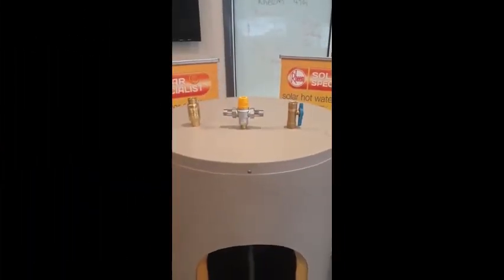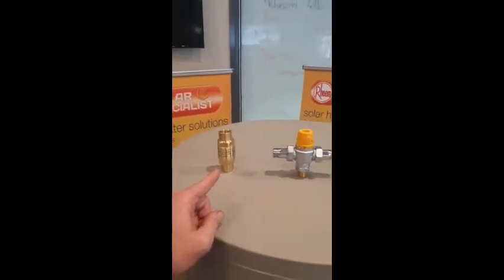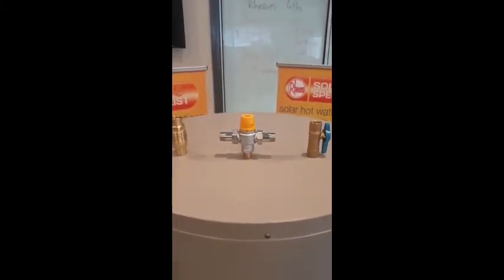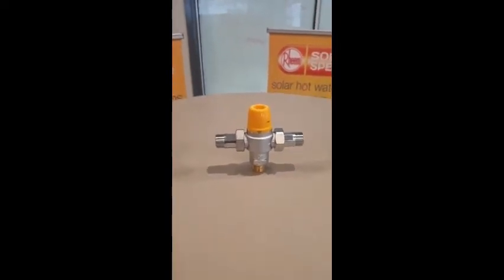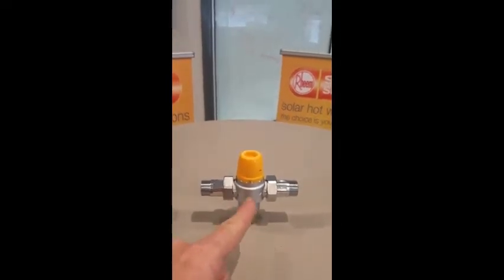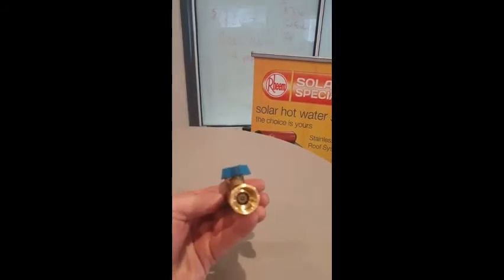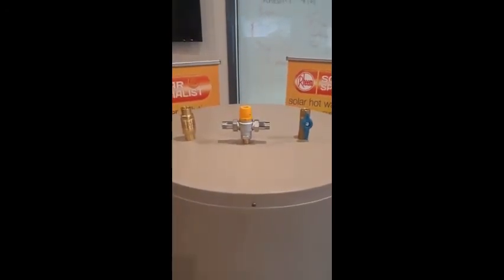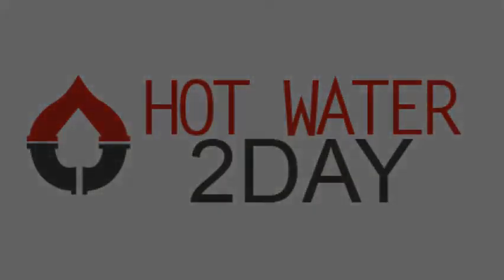What Valves Should be Installed in your Hot Water System?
Find out what hot water heater valves should be installed together with your brand new hot water system and how each valve functions to keep you and your family safe from scalding and bacteria. For hot water systems supply and installation,